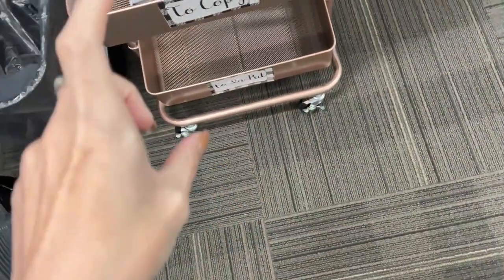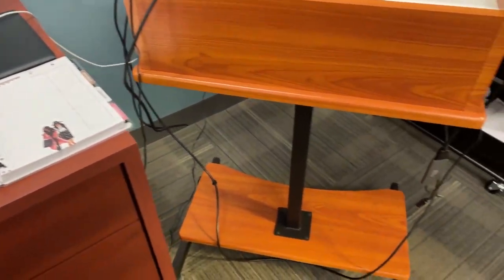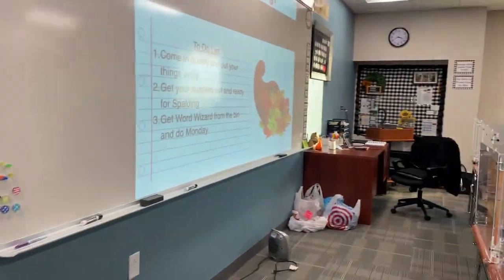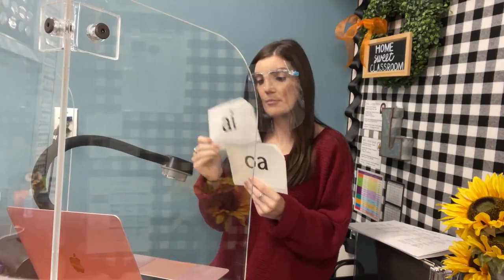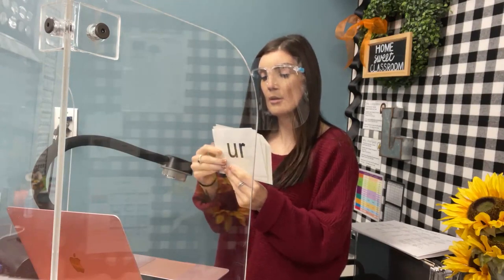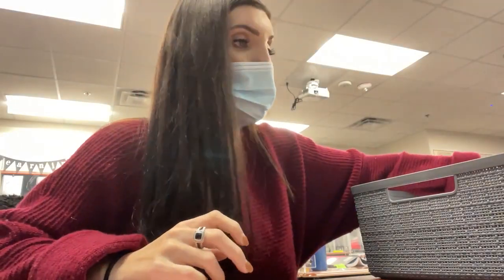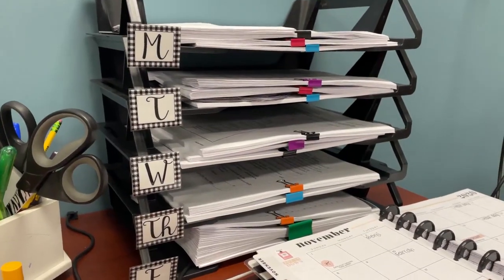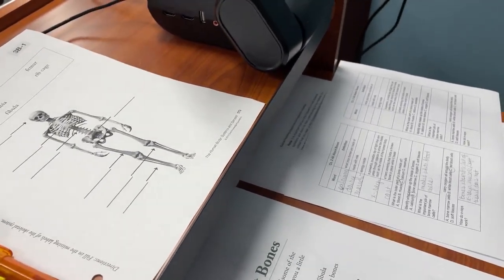A Day in the Life of a Great Hearts Live Oak Teacher